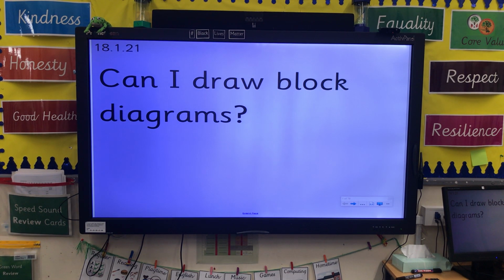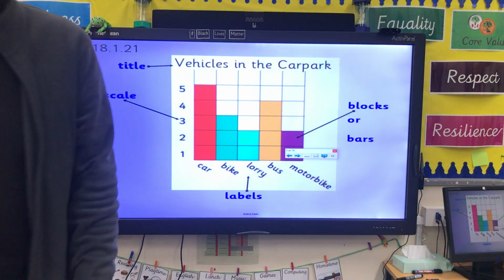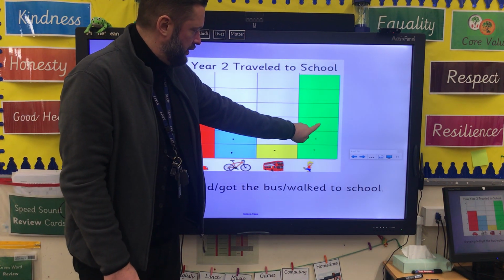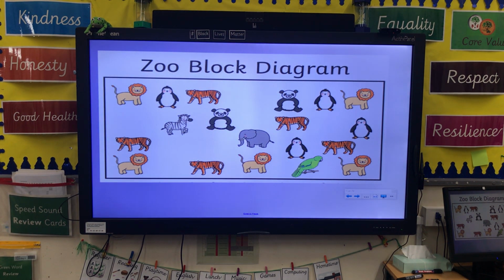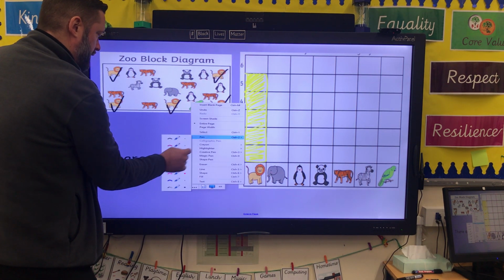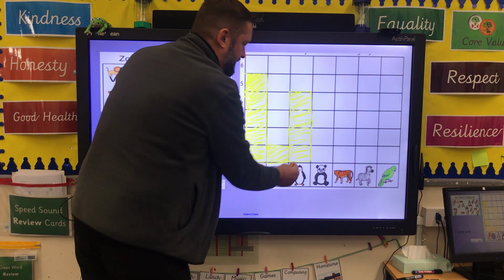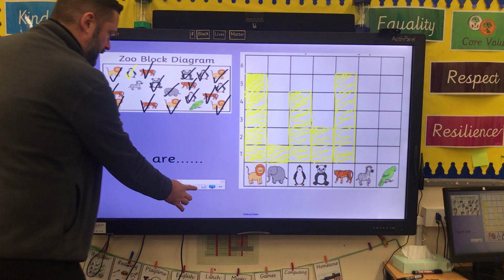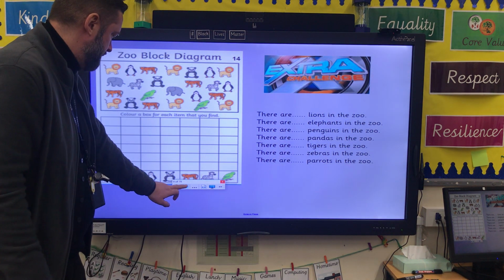Statistics Lesson 18.1.21